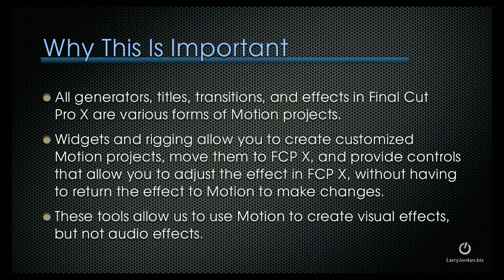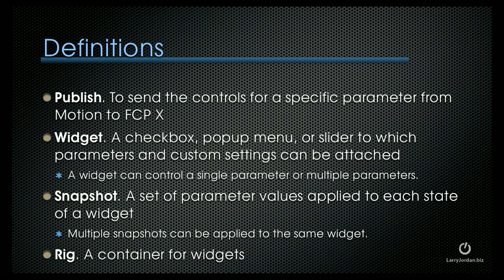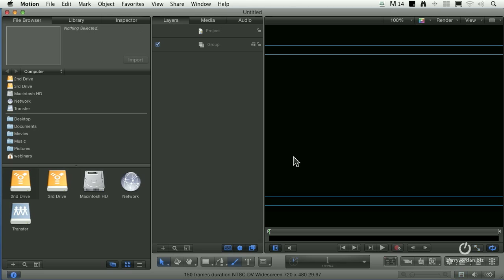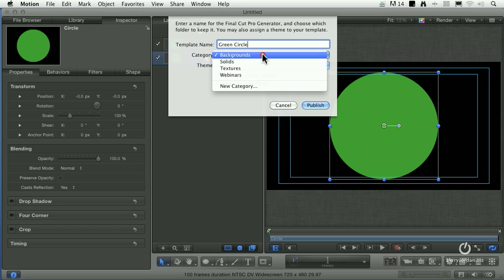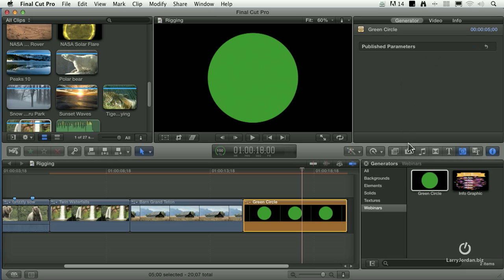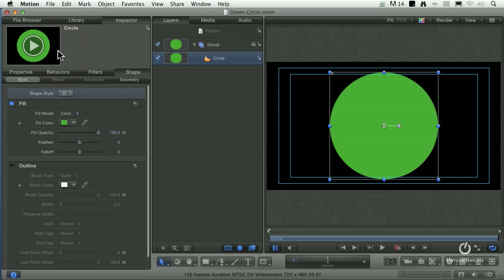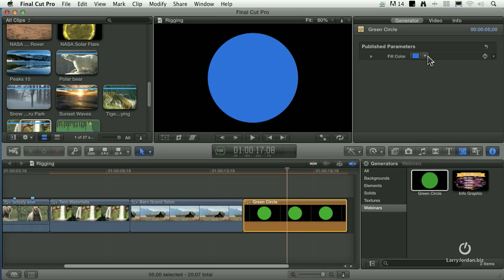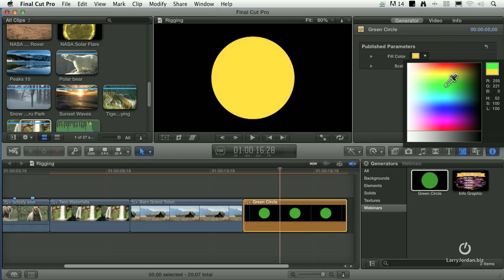Motion 5: Publishing Effects to FCP X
- This excerpt from Larry Jordan's Final Cut Pro X webinar entitled "Rigging, Widgets and Wonders in Motion 5" shows how to create a Final Cut generator (or any effect) in Motion; How to publish settings that can be accessed in FCP; and how, and where, to save the file so FCP can see it.  Enjoy!

- and sign up for Larry's FREE Final Cut Studio Newsletter -- filled every month with the latest reviews, techniques, tips, and reader comments